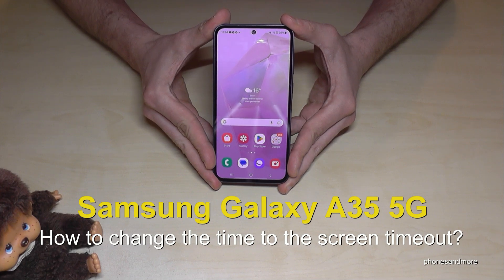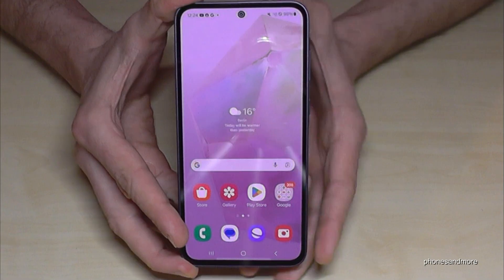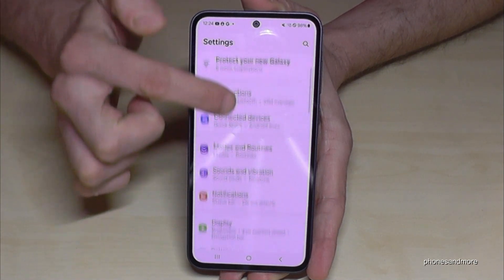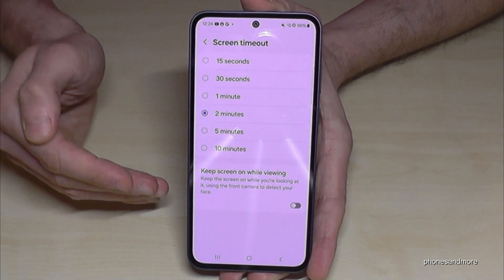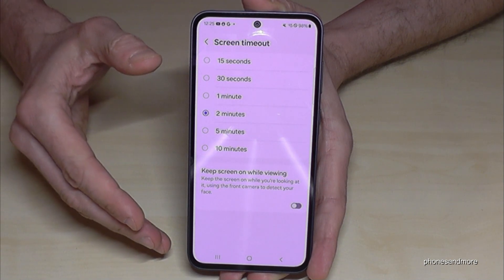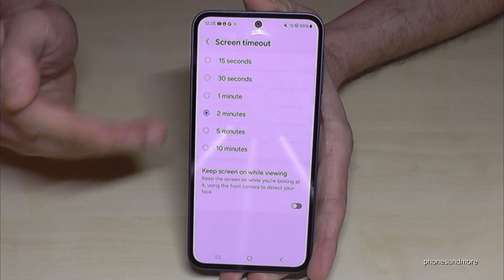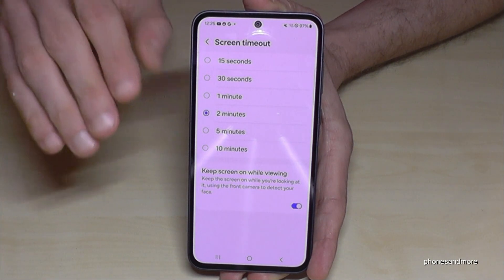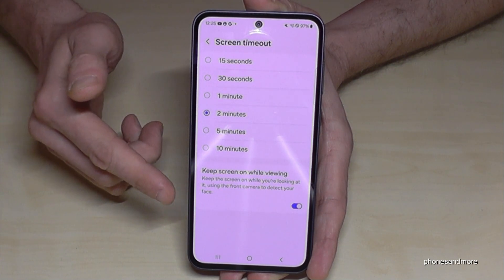Samsung Galaxy A35 5G: How to set up the time to the Screen Timeout?